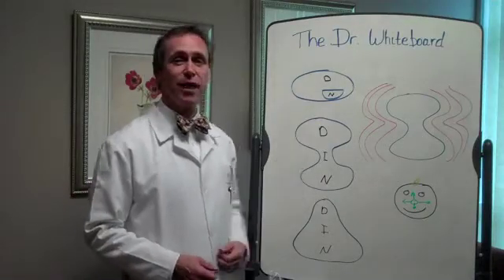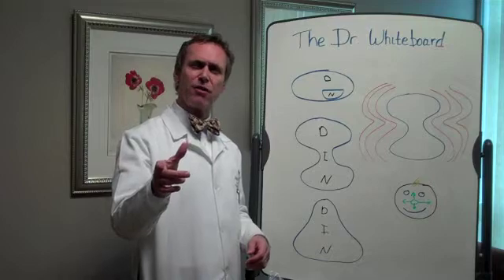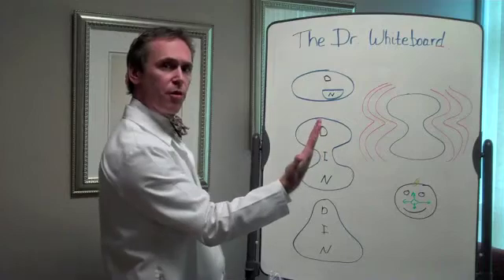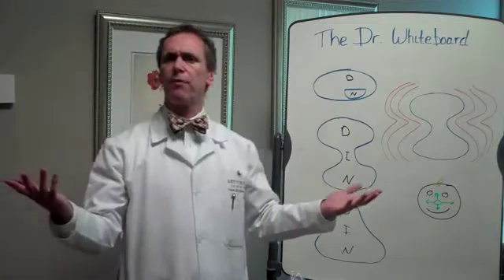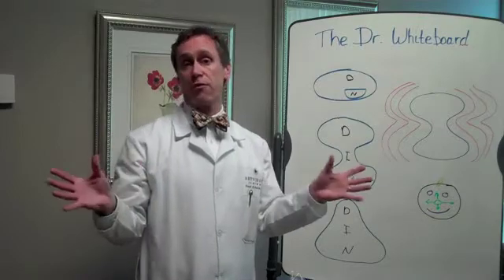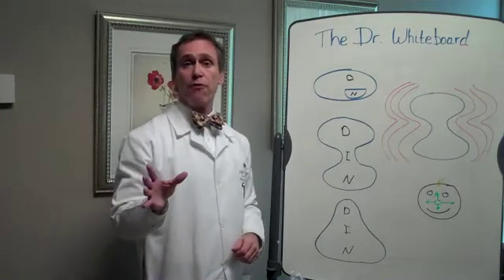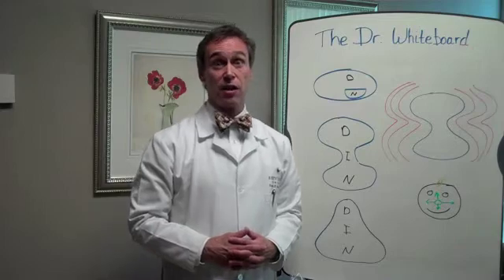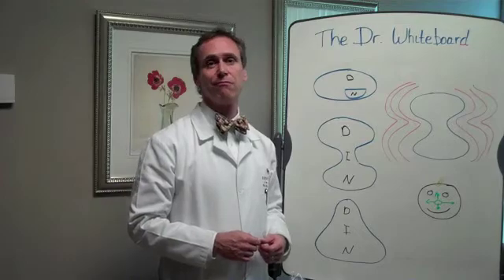What are bifocals and how do they work?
This Dr Whiteboard explains what bifocal lenses are and how they work for you in your glasses.